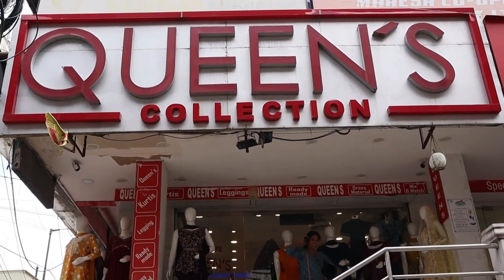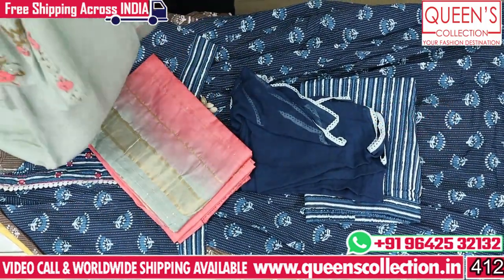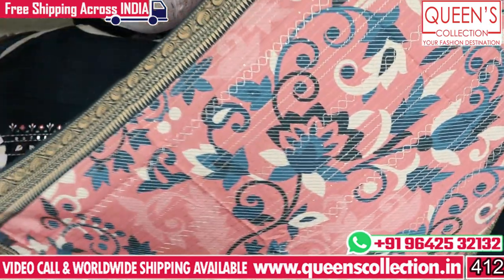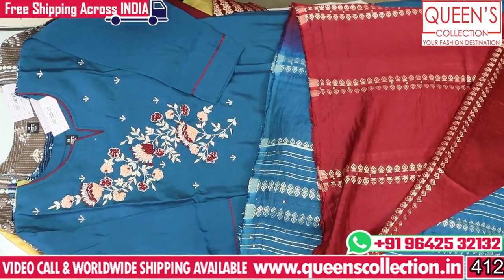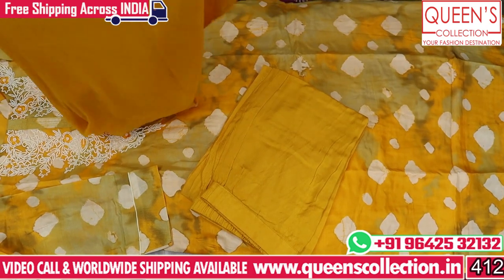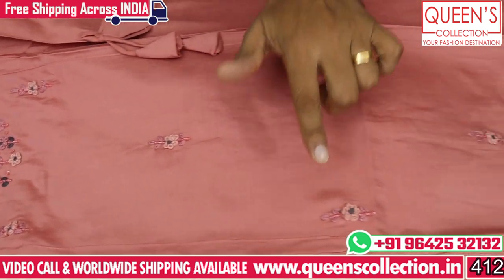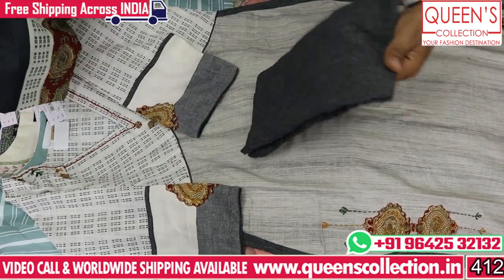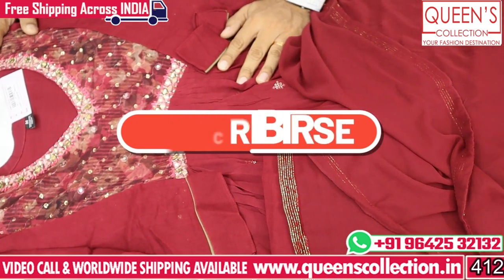Latest Fabulous Fancy 3 pc set Kurti Collection partywear casualwear officewear@QueensCollection